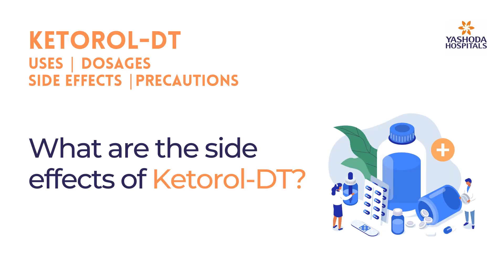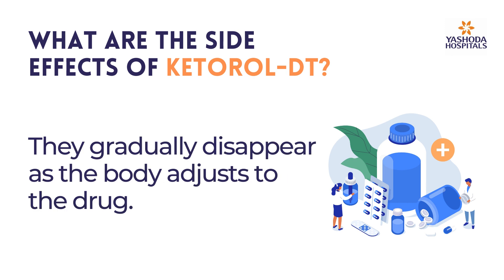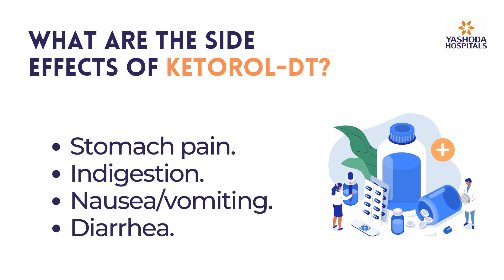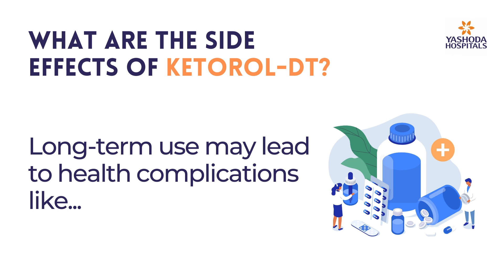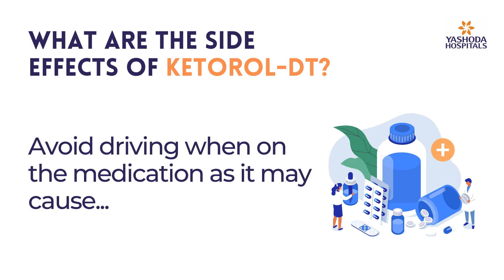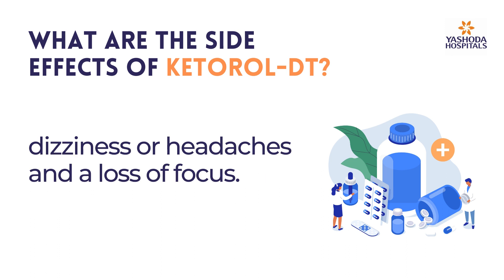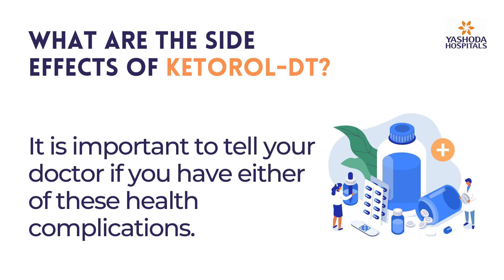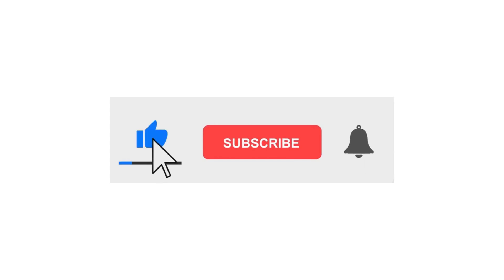What are the side effects of Ketorol-DT?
The side effects of Ketorol DT aren’t severe. They gradually disappear as the body adjusts to the drug.

The most common side effects of the drug are:

-Stomach pain.
-Indigestion.
-Nausea.
-Vomiting.
-Diarrhea.
-Heartburn.
-Loss of appetite.
-Dizziness.
-Drowsiness.

Long-term use may lead to health complications like kidney problems, stomach bleeding, or increased blood pressure.

Avoid driving when on the medication as it may cause dizziness or headaches and a loss of focus.

Ketorol DT is not recommended for patients suffering from kidney or liver disease.

It is important to tell your doctor if you have either of these health complications. Your doctor will adjust your dosage so that the drug doesn’t cause any harm.